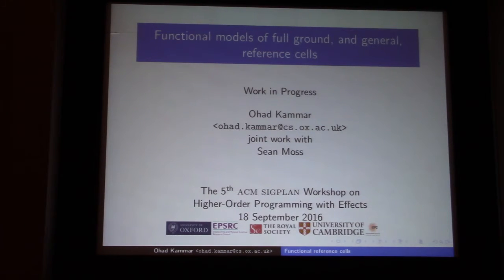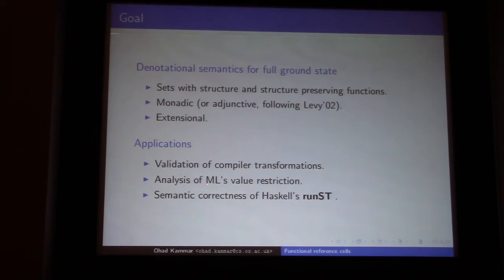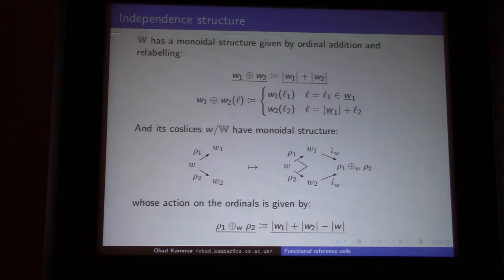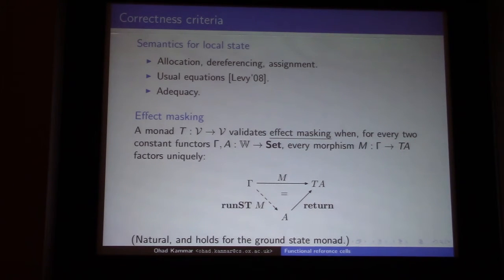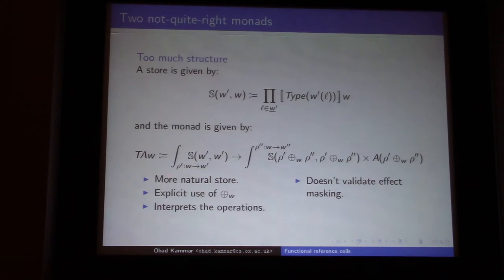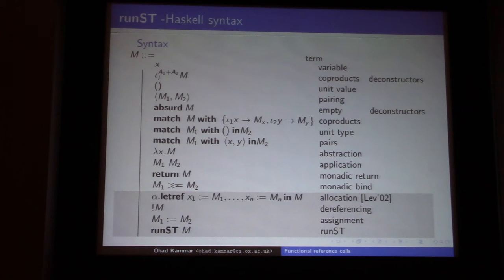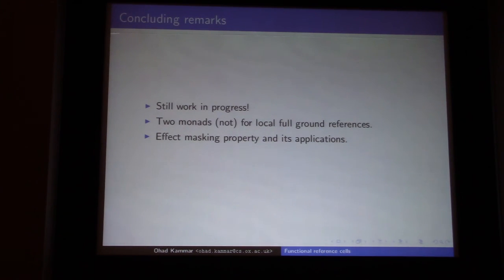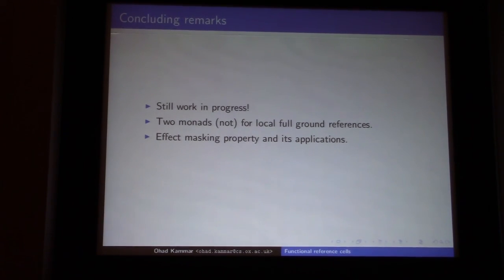09 Functional models of full ground, and general, reference cells